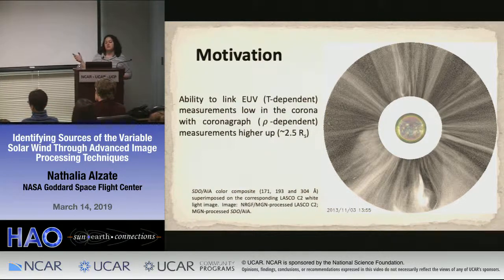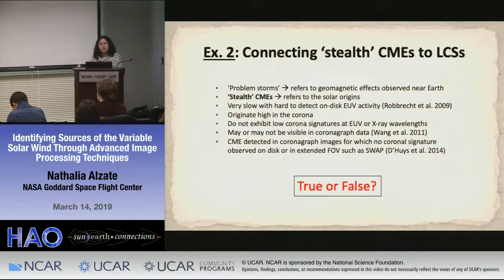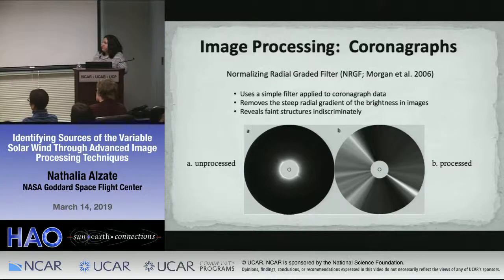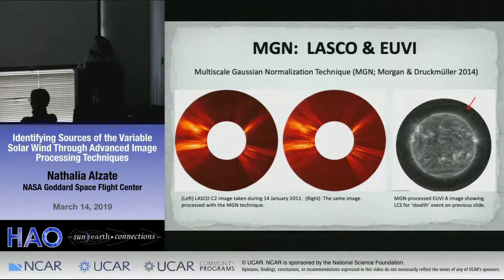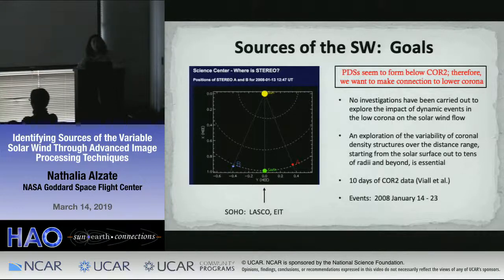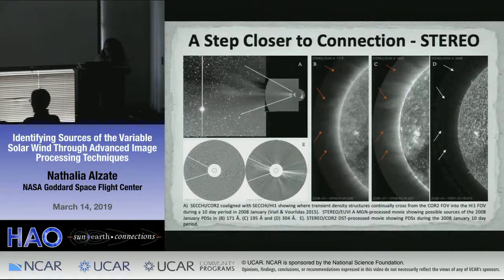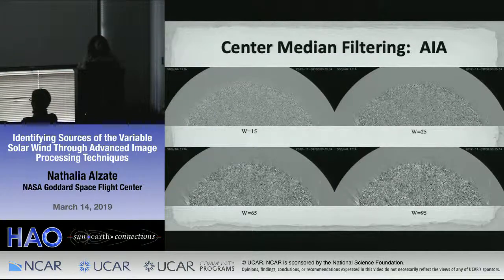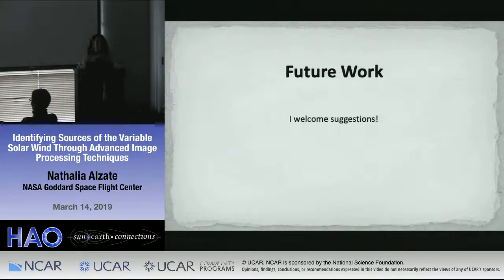Nathalia Alzate | NASA Goddard Space Flight Center | Identifying Sources of the Variable Solar Wind